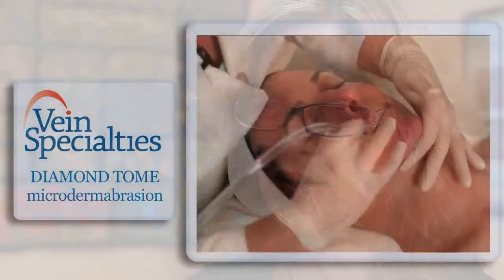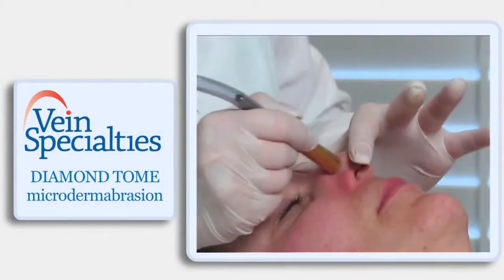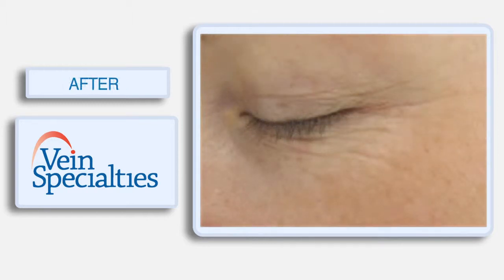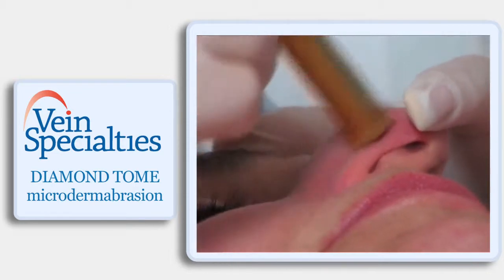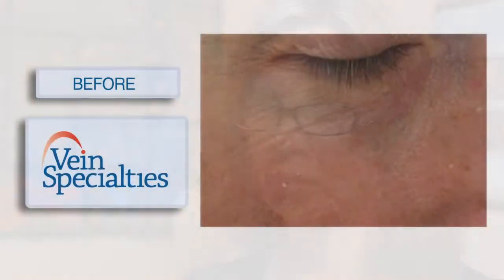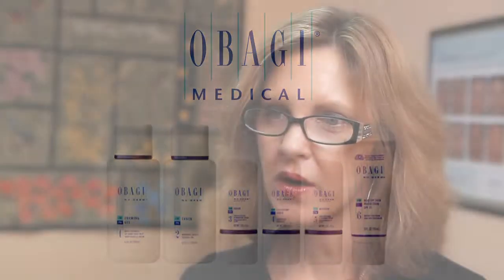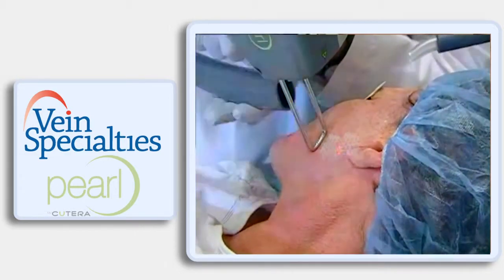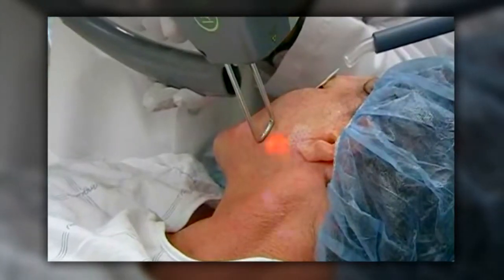Microderm & Skin Rejuvenation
We have recently added this procedure to our practice partly at patient request and also to enhance other products and procedures we offer.

The DiamondTome skin resurfacing procedure is a wonderful technique for removing the topmost layer of skin, leaving it supple and vibrant.